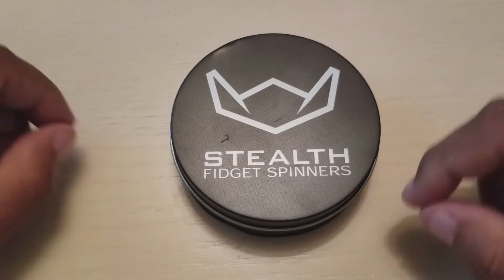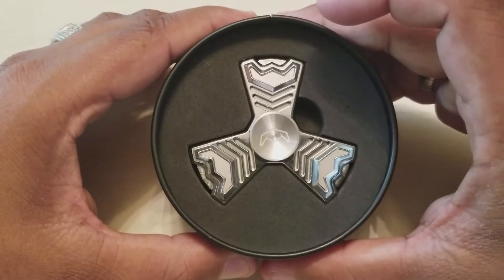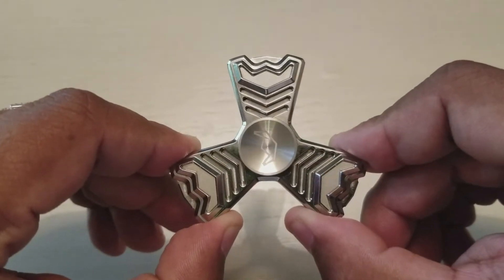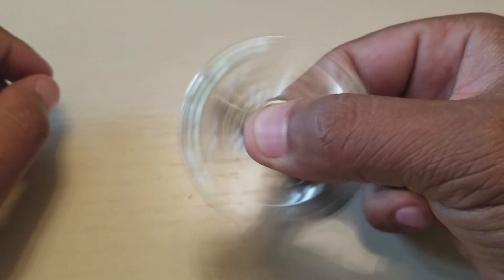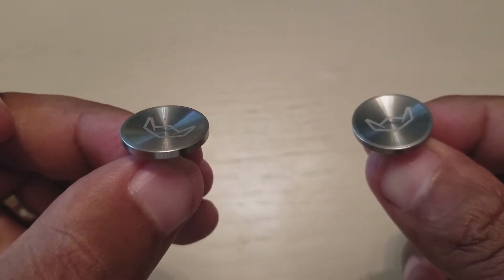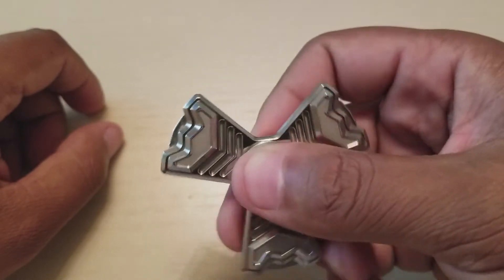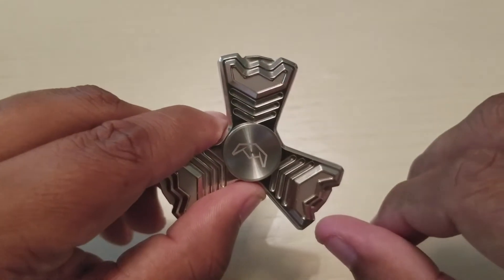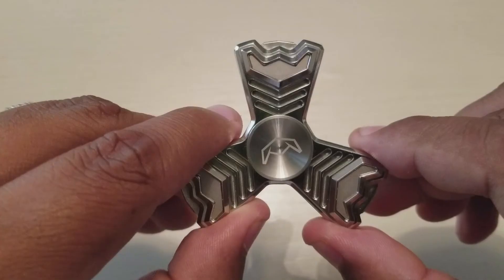Aventador Hardcore Stainless Steel Spinner Review!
by Stealth Fidget Spinners

All products used in this  review has been purchased by myself so this is my unbiased opinion.

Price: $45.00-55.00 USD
Spintime: 5+
Weight: 85 grams
Size:
Availability: Various

Please help us get to the point of giveaways and contests to give back to the community that has made this possible.